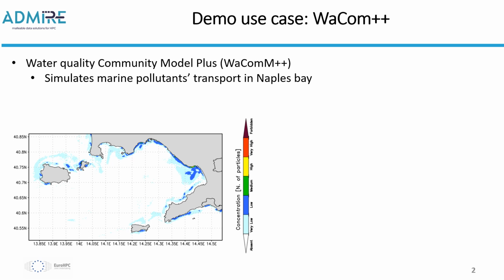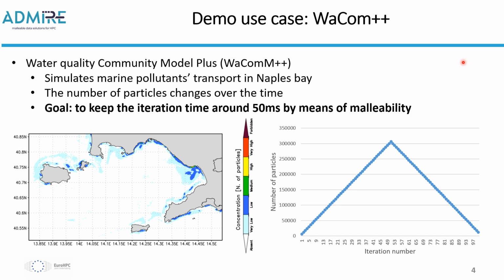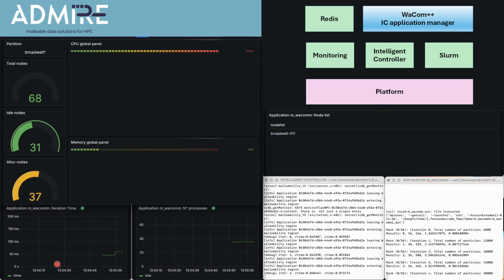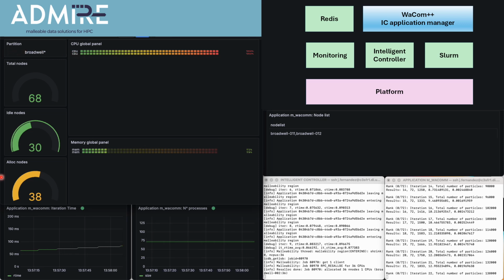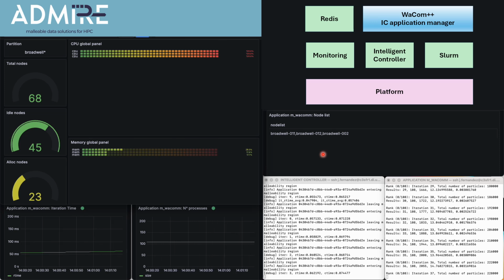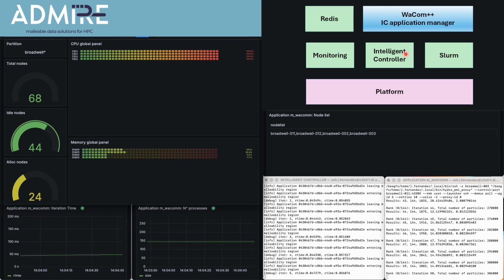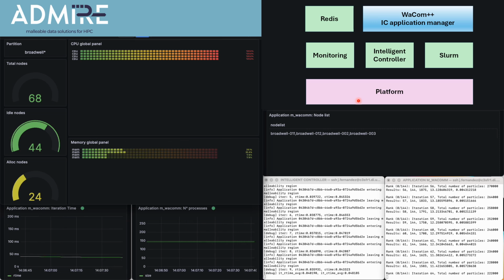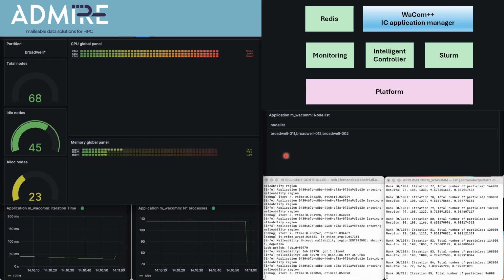ADMIRE WP6 malleability Demo 1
ADMIRE tools for malleability with apps.  Demo 1. (@admireeurohpc )